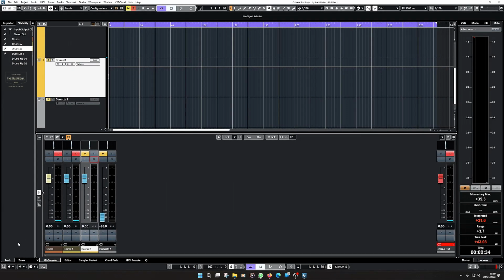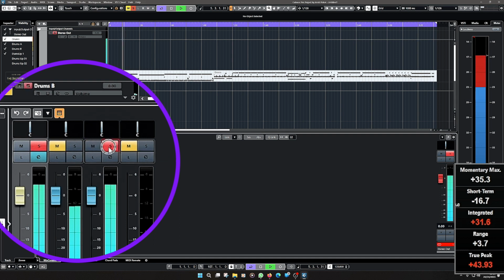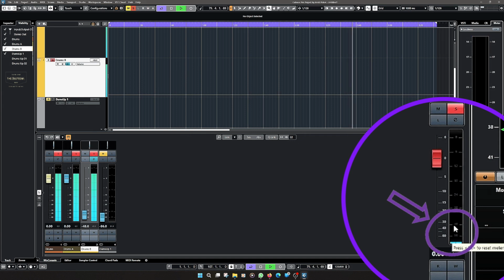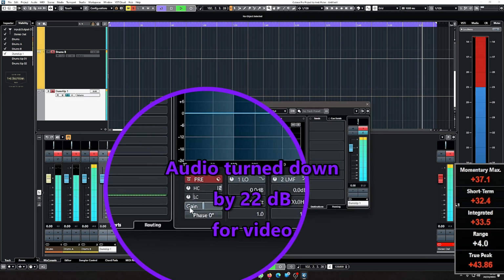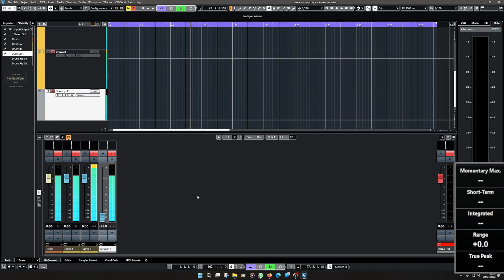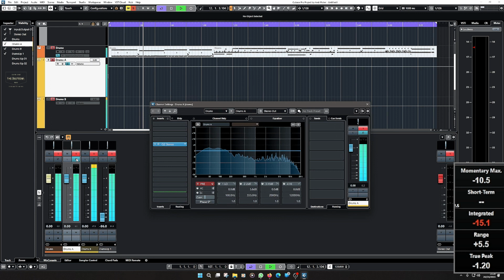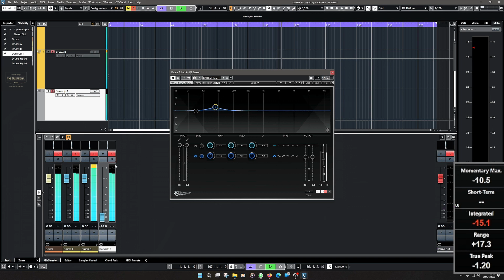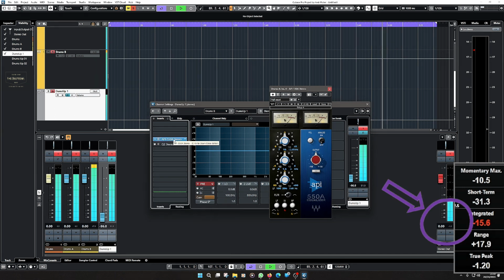Gain Staging? Pah! +96dB vs FPA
Whaddya think? Gain Staging in a DAW essential or pointless? What about the little red light? What about plugins? Let's try it and see and hear what happens.

0:00 Intro
0:27 Cubase 12 Project
01:15  Null Test
02:16 Massive Overload
03:43 Super-Massive Overload
05:47 Plugin Handover
06:54 Analogue Emulation Plugin
08:18 Compressor
08:47 Conclusions and Out